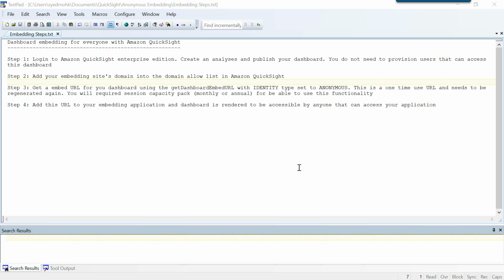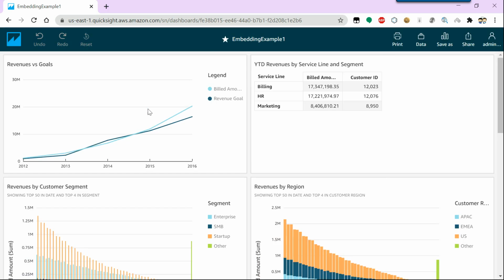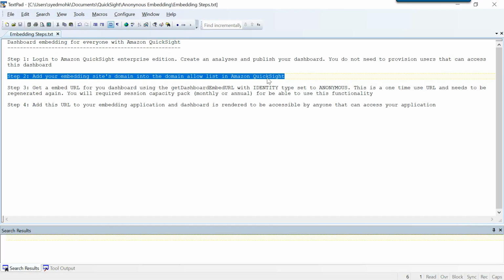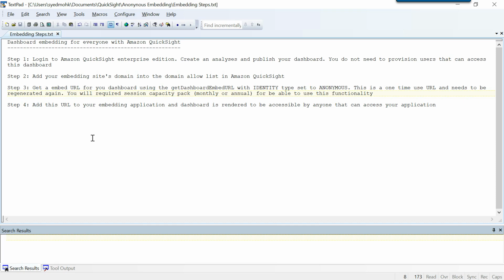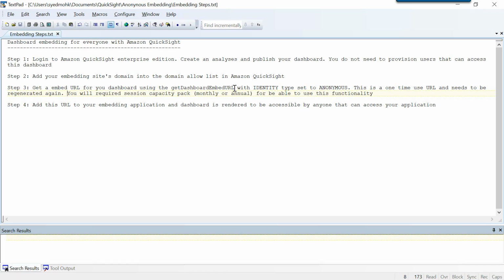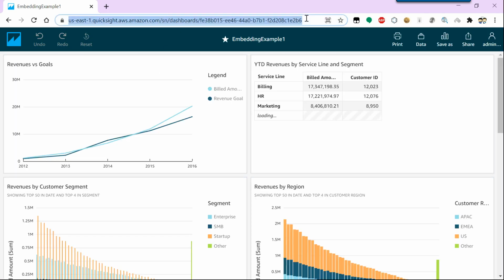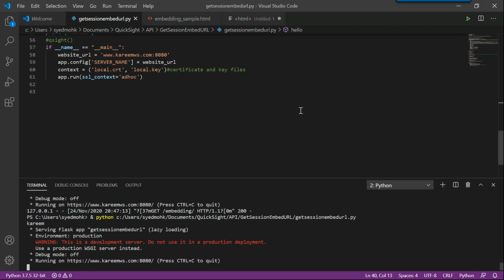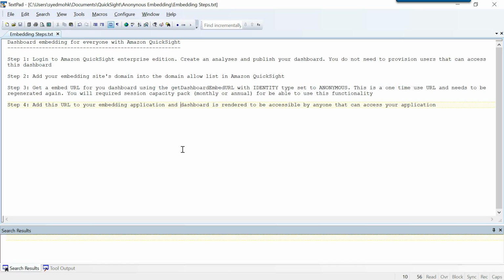Embed QuicKSight Dashboards on Public Portals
Amazon QuickSight Enterprise edition allows developers to embed dashboards in apps, websites, and corporate portals without the need to provision and manage users (readers) in QuickSight. This allows interactive QuickSight dashboards to be rolled out in hours for high concurrency/high traffic scenarios where it is not possible to provision and manage users (or is highly inconvenient to do so). Examples of these situations include embedded dashboards for sharing public statistics within a city/county, dashboards of company-wide statistics available to all users to be embedded on an internal corporate portal, or embedded dashboards with the same data intended for 10s or 1000s of users per customer, department or job location/site within an app. Embedding without user provisioning requires session capacity starting at $250/month. This video walk you through steps to setup embedded dashboards without needing to manage users.